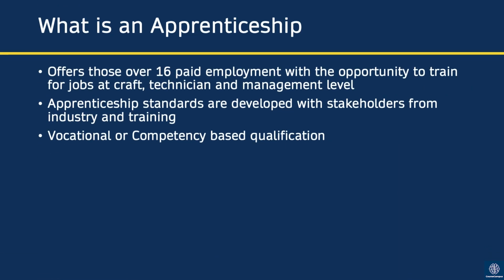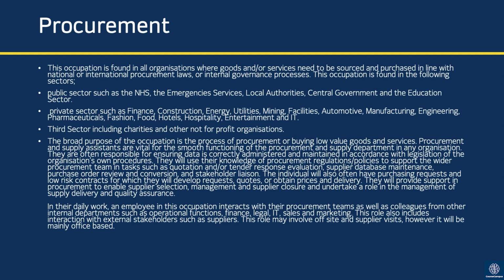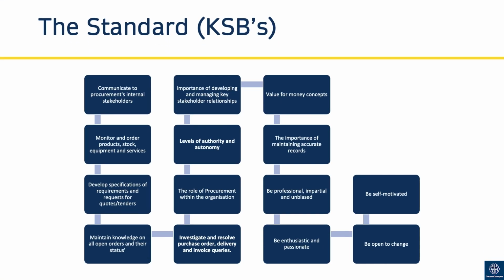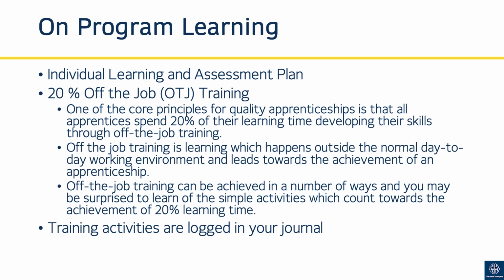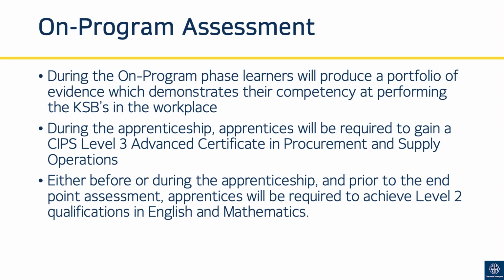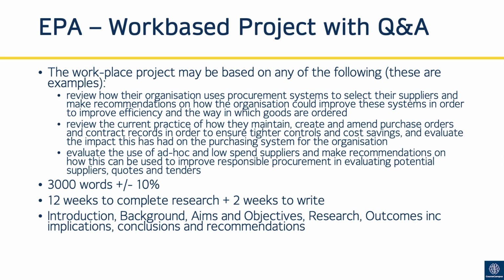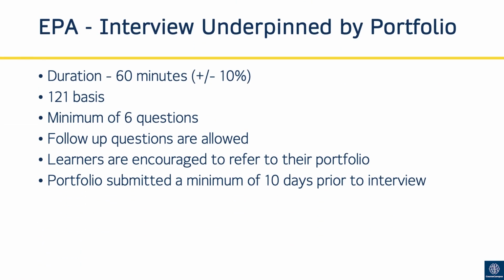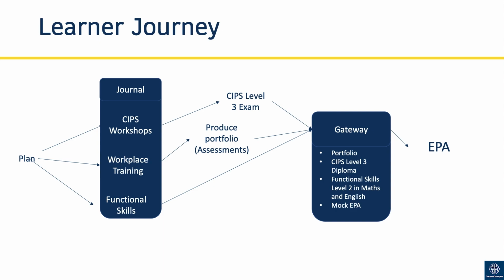Procurement & Supply Assistant Level 3 Apprenticeship Overview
🌐 Dive into the dynamic world of procurement and supply with our comprehensive overview of the Level 3 Apprenticeship program! 📚 Whether you're a budding professional looking to kickstart your career or an employer seeking skilled talent, this video is your ultimate guide to the Procurement & Supply Assistant Level 3 Apprenticeship.

🔍 What can you expect? We'll break down the core components of the apprenticeship, exploring the essential skills and knowledge you'll gain throughout the program. From strategic sourcing and contract management to inventory control and supplier relationship management, we've got you covered!

🎓 Our experts will share insights into the curriculum, giving you a sneak peek into the modules that make this apprenticeship a stepping stone towards excellence in procurement. Learn about the hands-on experience you'll acquire, ensuring you're well-prepared for the real-world challenges of the procurement and supply chain industry.

💼 Employers, discover how investing in apprenticeship programs can elevate your organization's procurement capabilities. From fostering a culture of innovation to building a skilled workforce, the Level 3 Apprenticeship is a game-changer for companies seeking to thrive in the competitive landscape.

🌟 Join us on this educational journey as we shed light on the benefits, outcomes, and success stories associated with the Procurement & Supply Assistant Level 3 Apprenticeship. Whether you're an aspiring apprentice or an employer with an eye for talent, this video is your key to unlocking the doors of opportunity in the world of procurement and supply chain management.

👉 Don't miss out on the chance to embark on a transformative learning experience or enhance your organization's procurement capabilities. 🚀